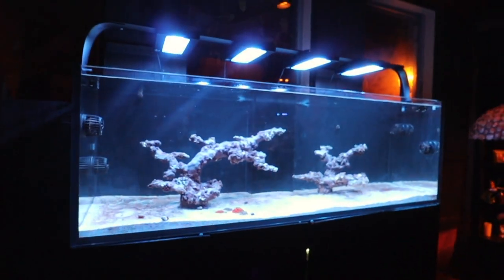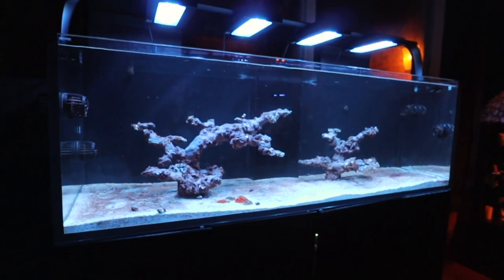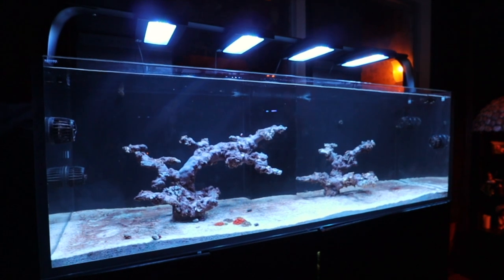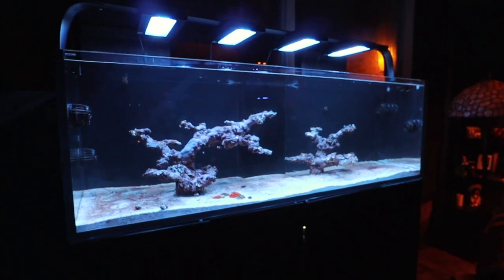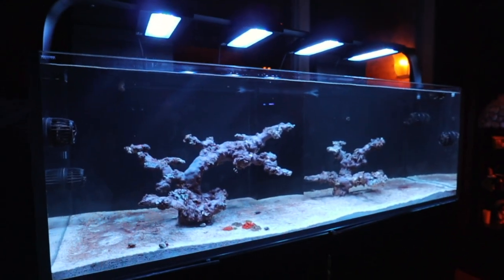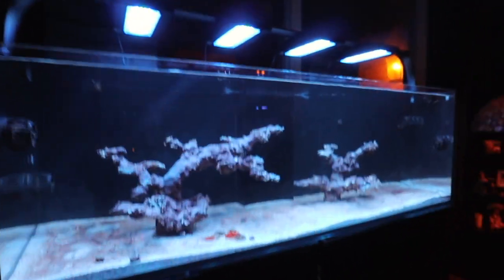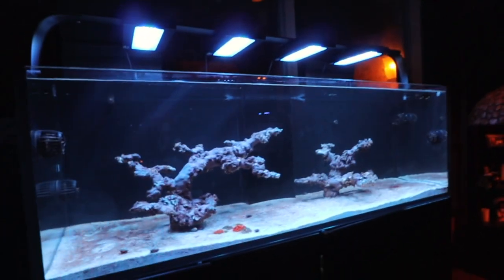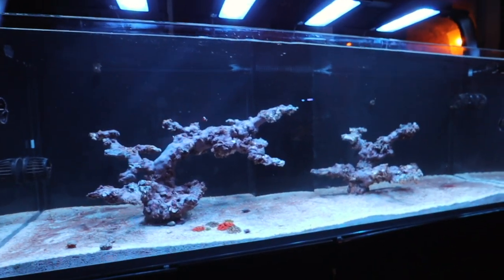Reef tank pests are the best part of this hobby (hear me out)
Setting up a coral quarantine tank is a great practice for preventing pests from entering your aquarium. But sometimes reef pests and nuisance algae are a good thing.

Or at least I tell myself that.